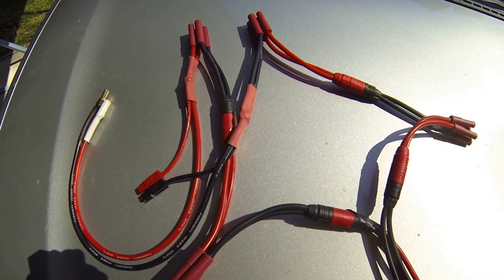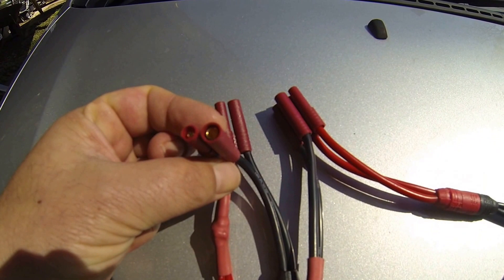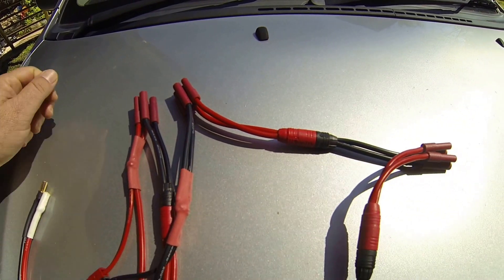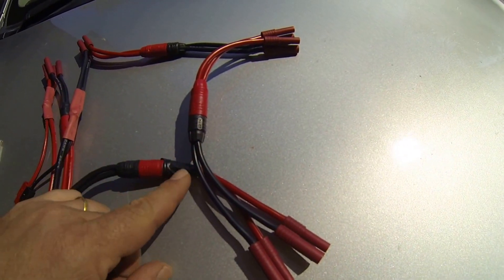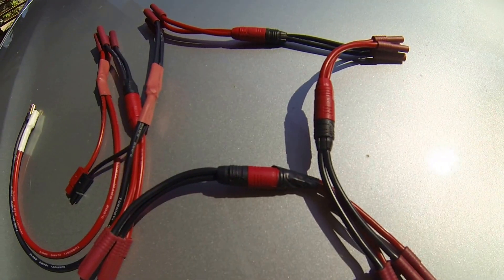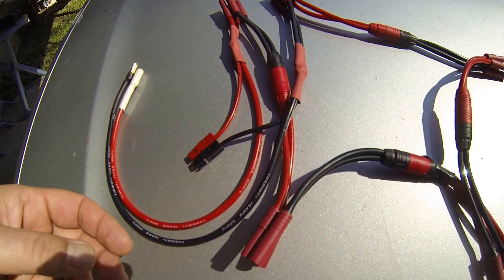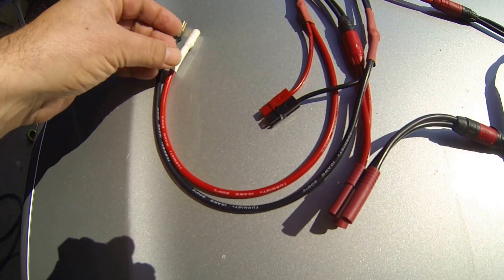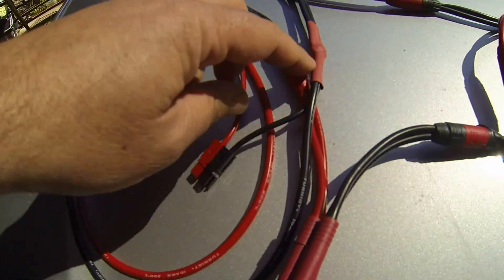Electric Bike kit battery harness 20s 2p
I bought 10 4s 5ah turnigy hardcases for my Electric Bicycle, and had to make this Lipo harness so I could connect all the batteries into 20s 2p.  That's about 3-4kw capable for the LR big block.
دراجات كهربائية
Električni bicikl
електрически велосипед
电动自行车
電動自行車
električni bicikl
elektrické kolo
El-cykel
elektrische fiets
elektriline jalgratas
Electric Polkupyörä
vélo électrique
Elektro-Fahrrad
ηλεκτρικό ποδήλατο
אופניים חשמליים
इलेक्ट्रिक साइकिल
elektromos kerékpár
Sepeda listrik
bicicletta elettrica
電動自転車
전기 자전거
elektrinis dviratis
Basikal elektrik
bajsikils elettriċi
t'íinche'balak' eléctrica
elektrisk sykkel
دوچرخه برقی
rower elektryczny
bicicleta elétrica
biciclete electrice
Электрический велосипед
bicicleta eléctrica
elektrisk cykel
รถจักรยานไฟฟ้า
Elektrikli bisiklet
електричний велосипед
الیکٹرک سائیکل
xe đạp điện
beic trydan